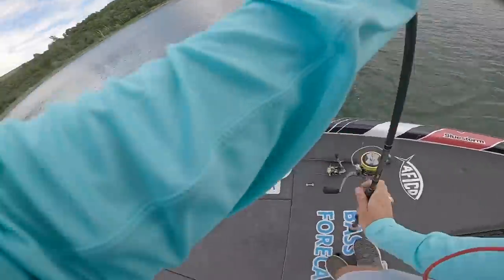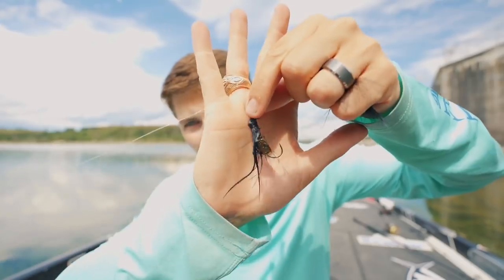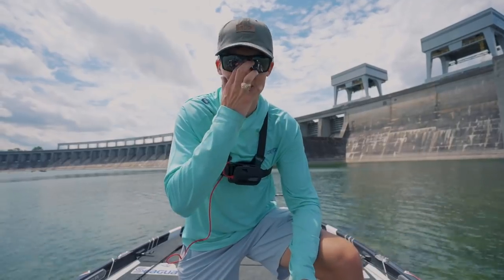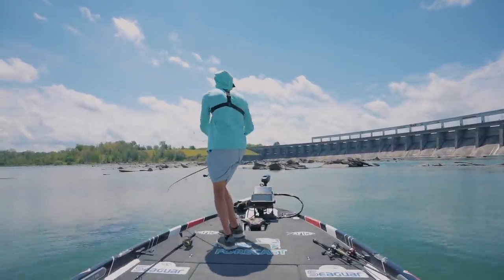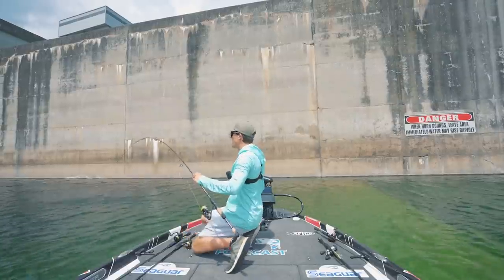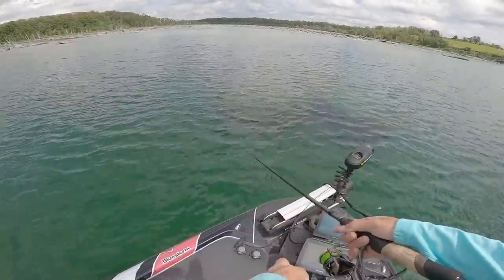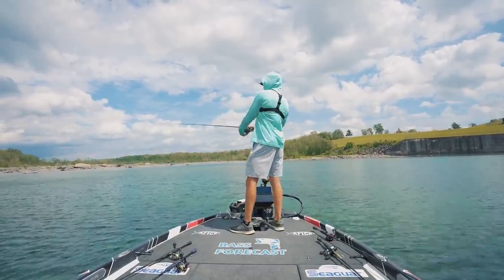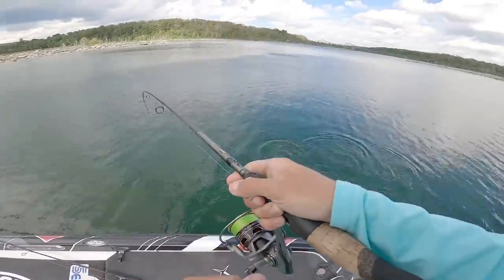The Hair Jig For TRICKY BASS: How To Fish It EVERYWHERE!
The hair jig, specifically the marabou hair jig, is an absolute fish catcher all around the world, for hundreds of species of fish! Clear water bass ESPECIALLY love this jig, and it is the best way to catch cruising, tricky bass in those scenarios!

Timestamps:
0:00 - Intro
1:32 - AFTCO GIVEAWAY
3:33 - Hair Jig Is WEIRD
4:14 - What It Represents
6:02 - NEEDED Gear
8:58 - Casting & Working
11:56 - TONS Of Catches